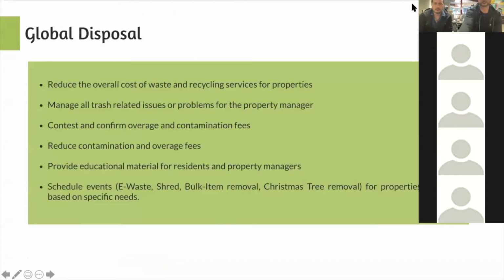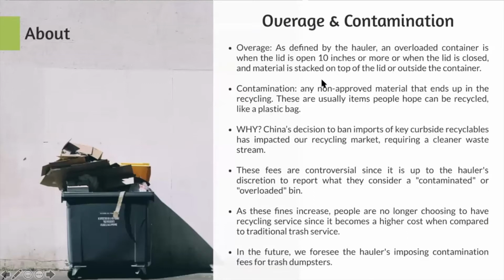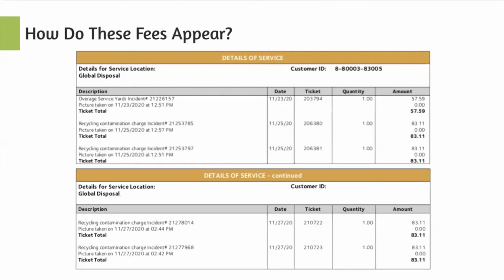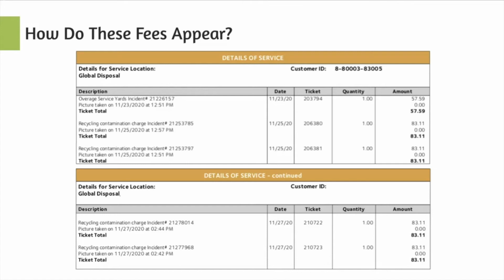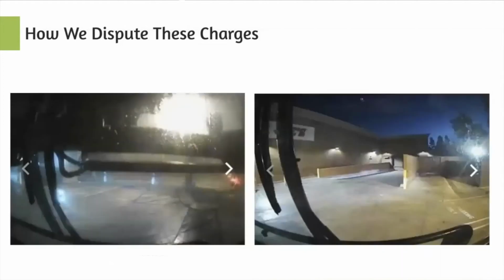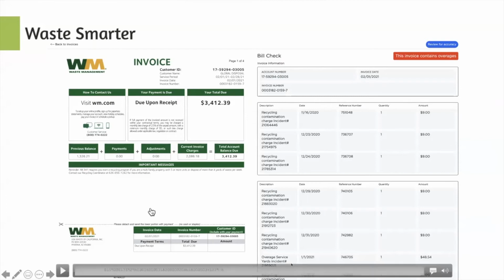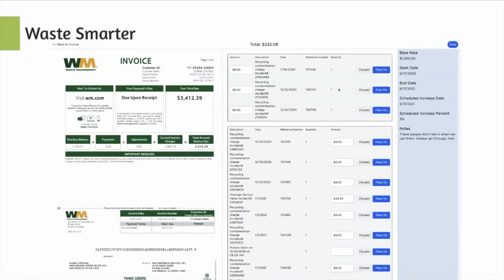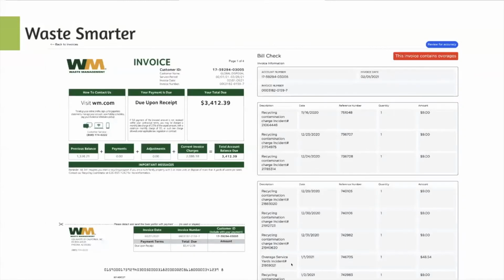Virtual Lunch & Learn: Overage and Contamination Fees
Watch our second Virtual Lunch & Learn on overage & contamination fees. These virtual Lunch & Learns are hosted on the first Wednesday of each month. Each month we will be discussing different trash-related topics that directly relate to businesses, restaurants, HOA’s, and communities that you may own or manage.

Last month we discussed State Bill 1383, and this month we discussed overage and contamination fees. Watch as we discuss why your trash bill is rising, how these fees appear on your invoice and what we do to prevent these charges.